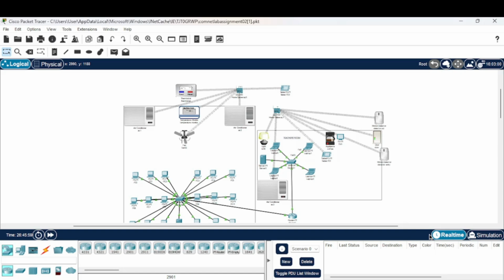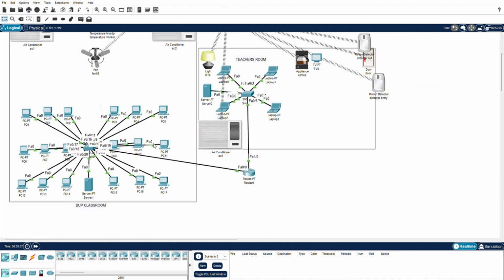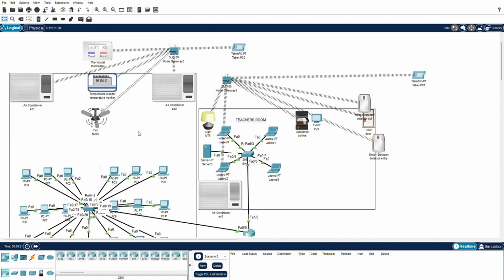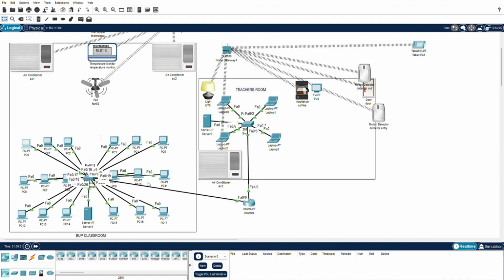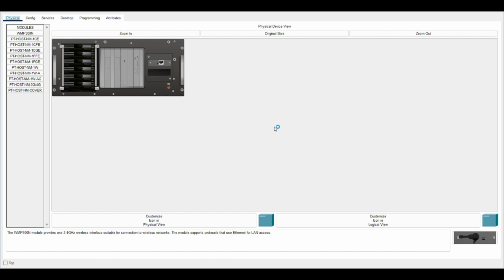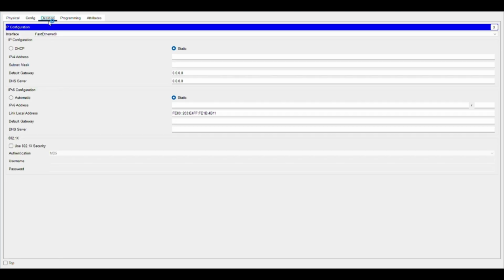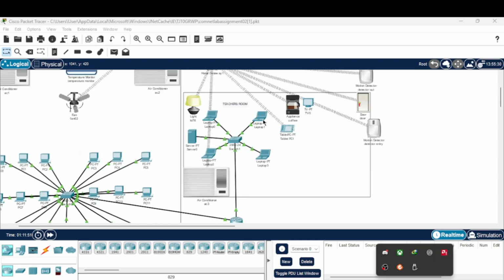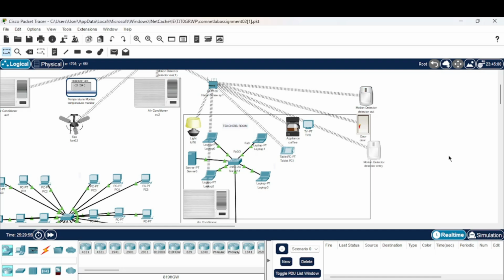Smart University in Cisco Packet Tracer(IoT)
1. Introduction 00:00
2. Smart classroom 01:18
3. Network setup 03:37
4. Teachers room 6:30